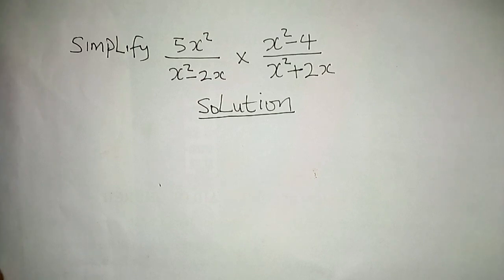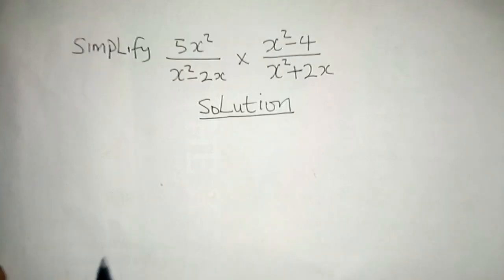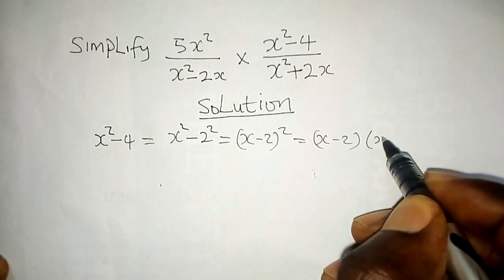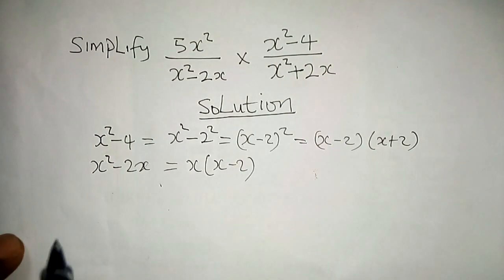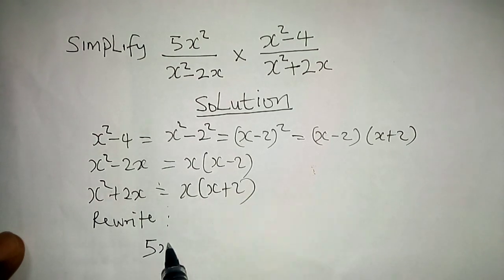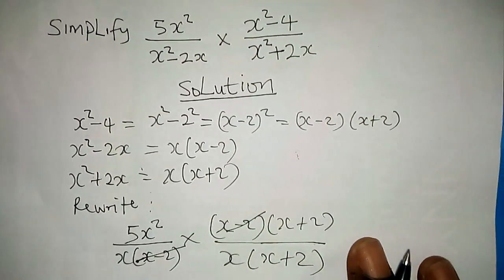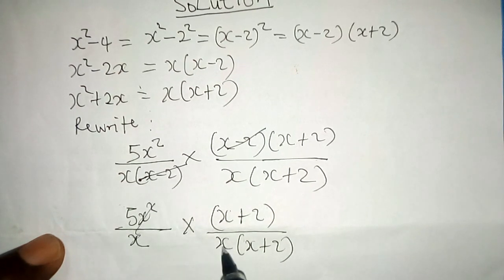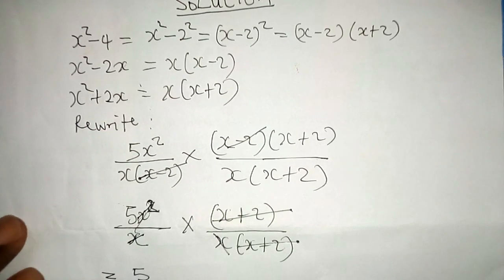Multiplication of Algebraic Fractions